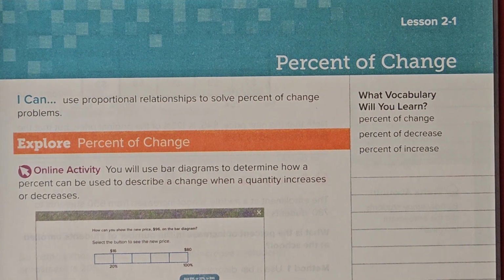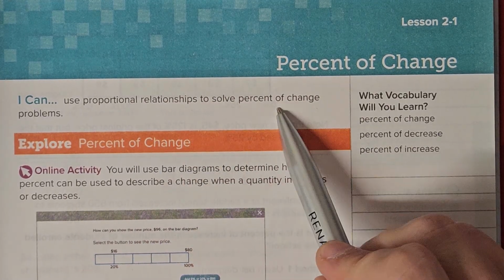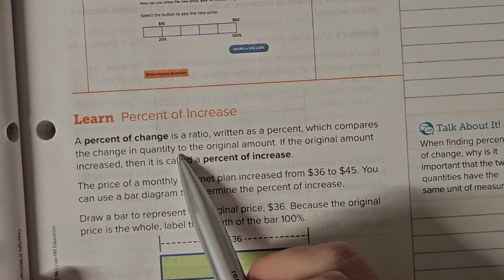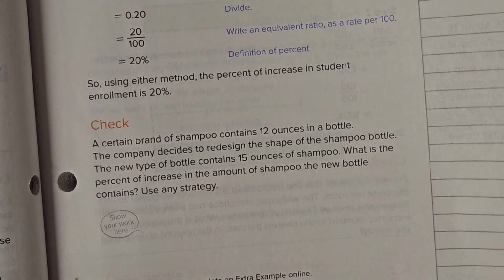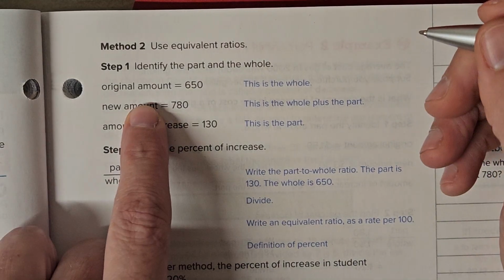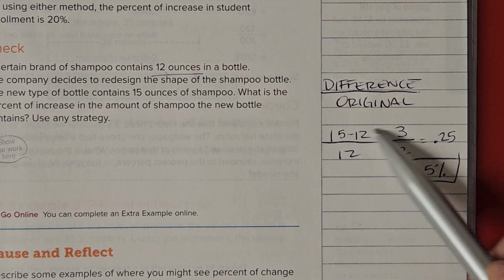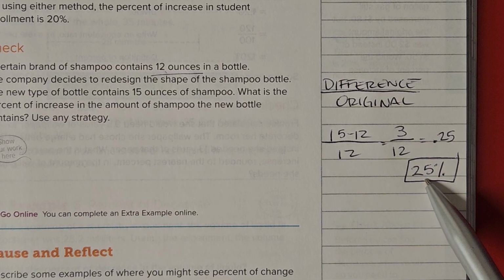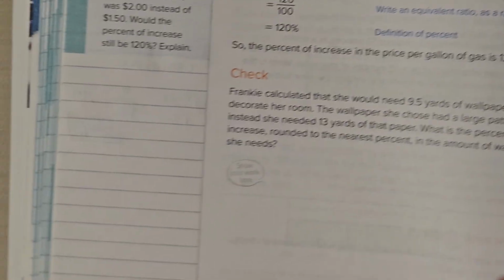McGraw Hill, Grade 7, 2-1